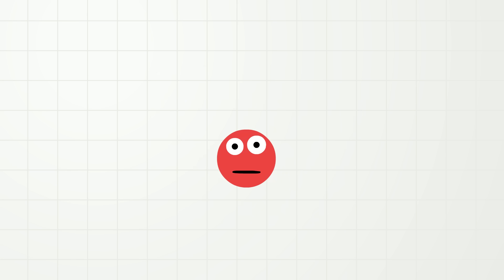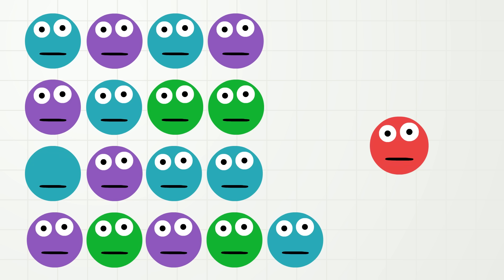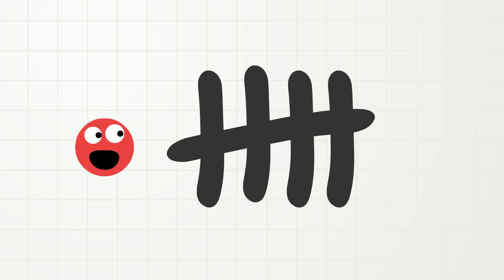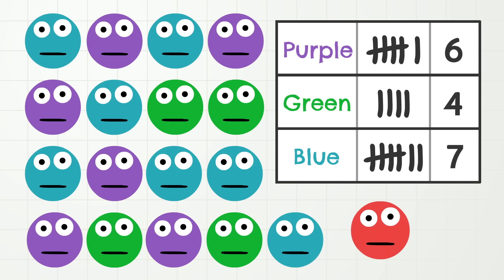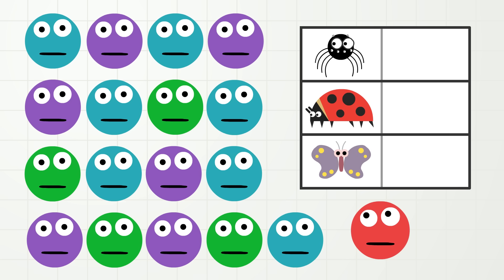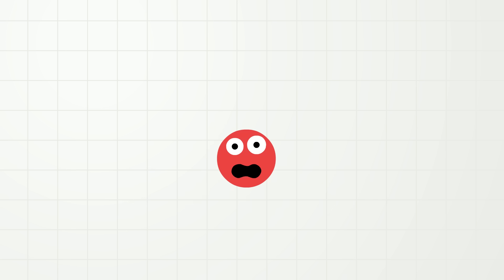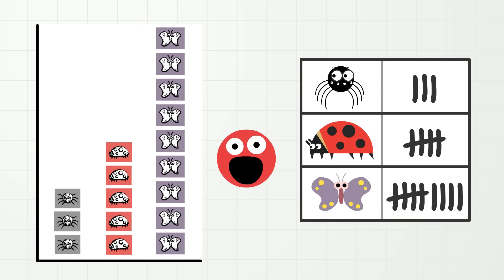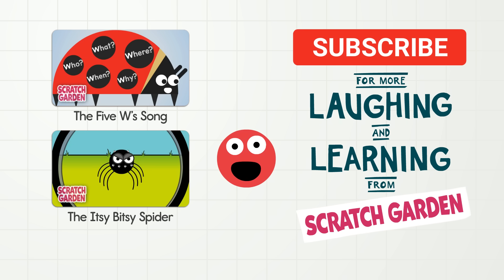Data! | Mini Math Movies | Scratch Garden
This primary math lesson video is about data and practices data collection, data organization, data visualization and data analysis... wow! There is a is also a section that fully explains tally marks! Whether it's a tally chart or pictograph, this is a great video for learning about representing data and understanding charts and graphs for kids.

00:00 - Introduction
00:29 - Introducing Data
00:58 - Collecting & Visualizing Data Through Observation
01:56 - Tally Marks Explanation
03:38 - Collecting & Visualizing Data by Asking Questions
05:49 - Representing & Analyzing Data with Pictographs
07:51 - Outro